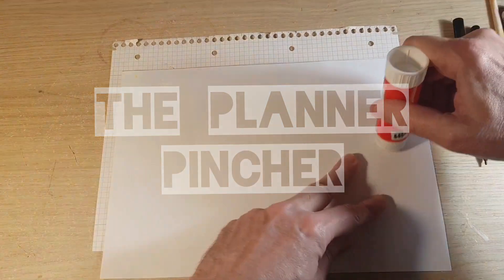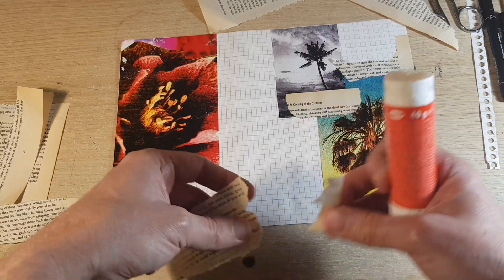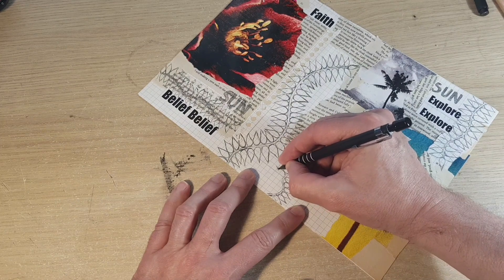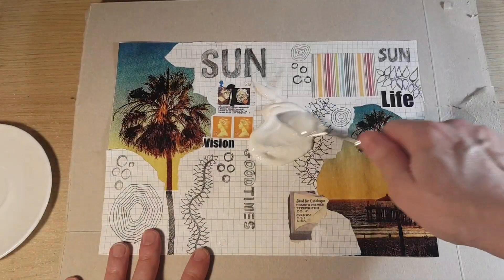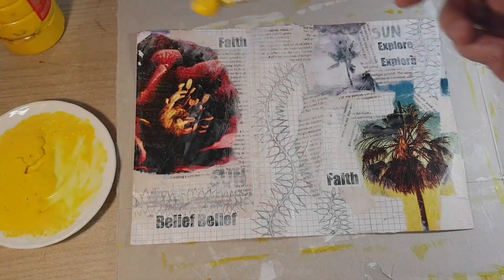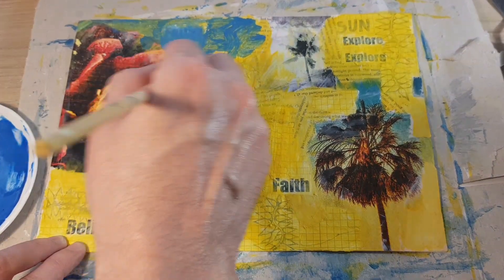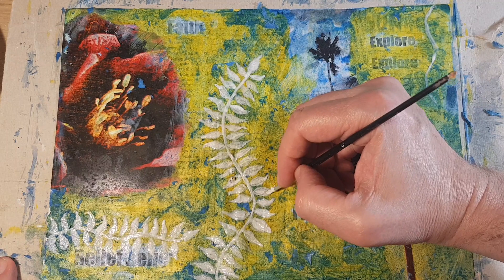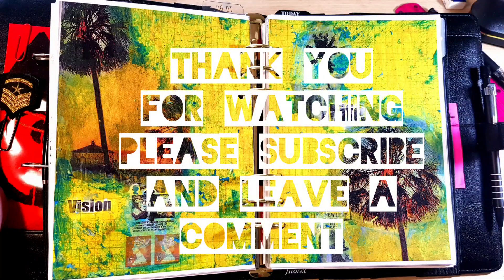Filofax Metropol-Creating a Monthly and Note Page.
This is a monthly page and notes, created for the month of June, it was an easy page and very much liked how the palm trees and colours worked.
The page use the method of collage, and through the use of photos and bits of different papers,  an interesting effect can be created.
You dont have to be an artiste to create surface pages and doodles, just let a bit of practice and doodles allow you to express your own pages.